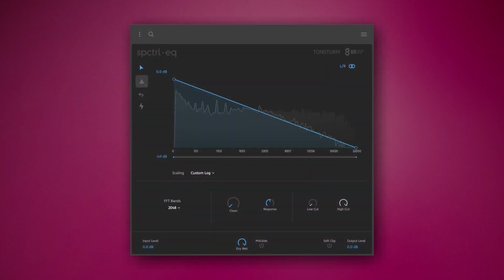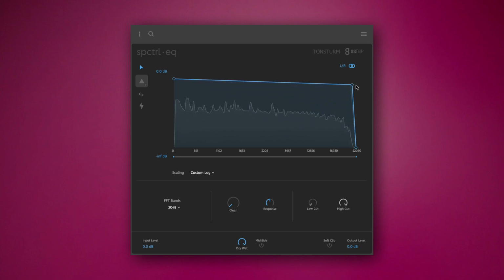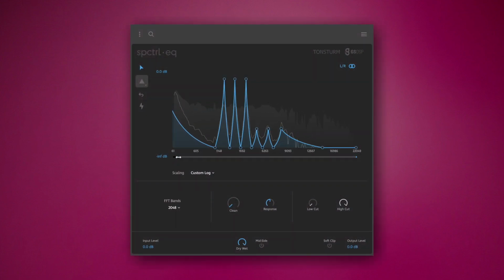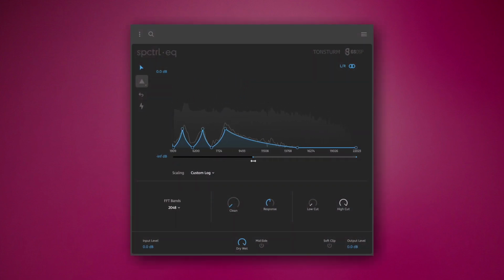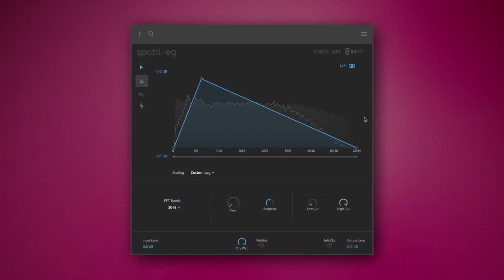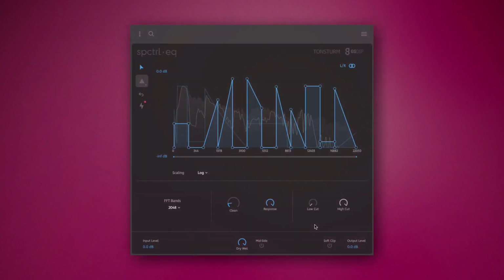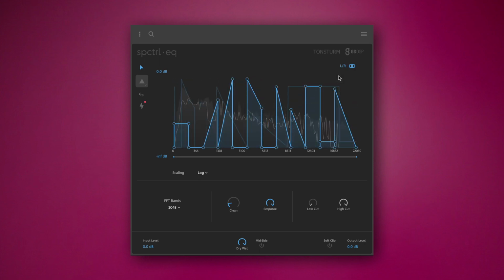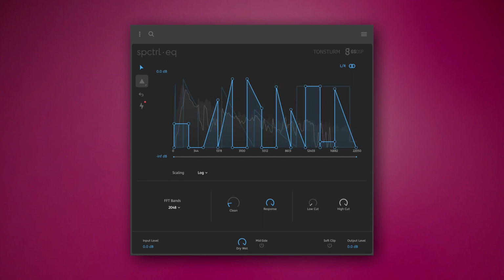SPCTRL EQ Tutorial Part 02 of 05 Edit Mode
SPCTRL EQ by TONSTURM

This Mode gives you access to the powerful vector curve editor. Draw any imaginable eq shape and use curve and wave points to create new shapes with high precision and flexibility.